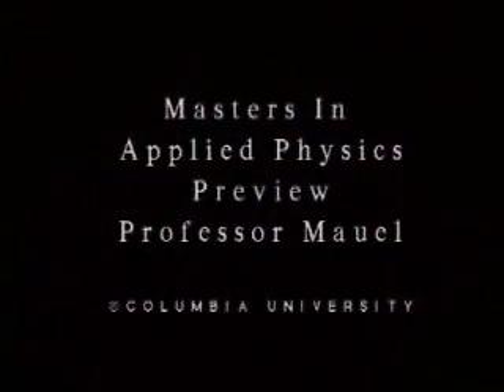Applied Physics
Master of Science in Applied Physics from Columbia University via CVN